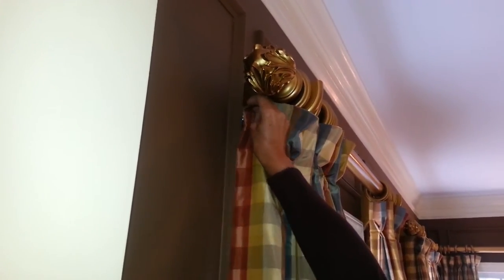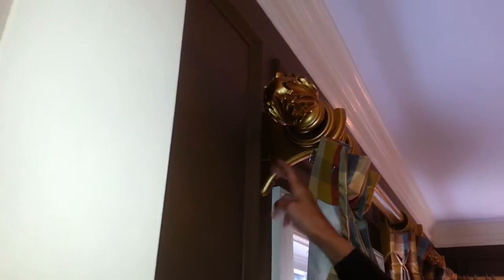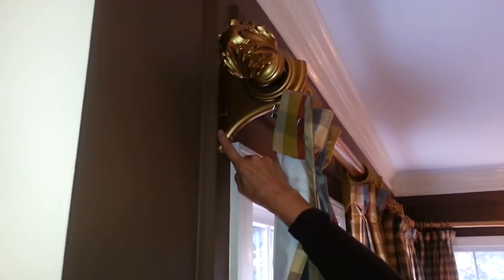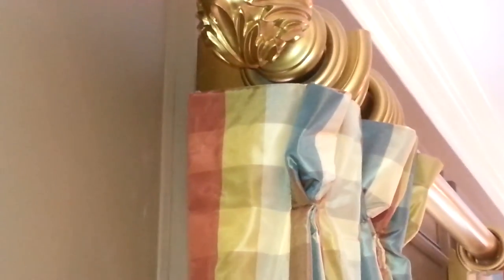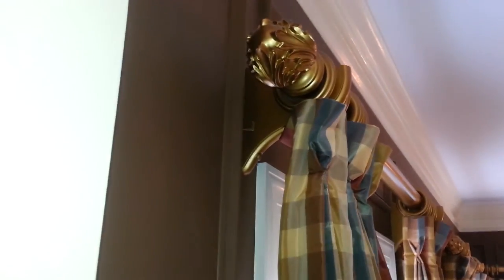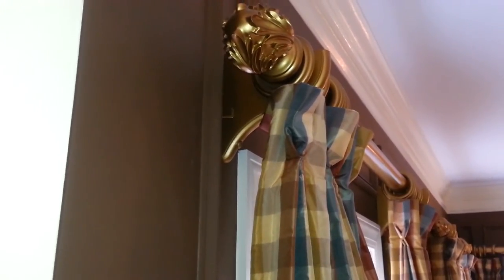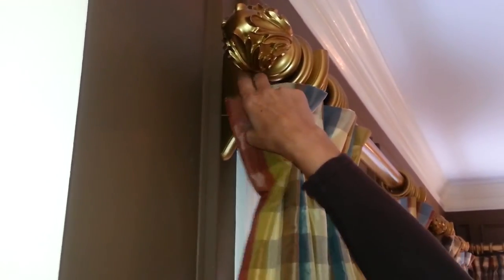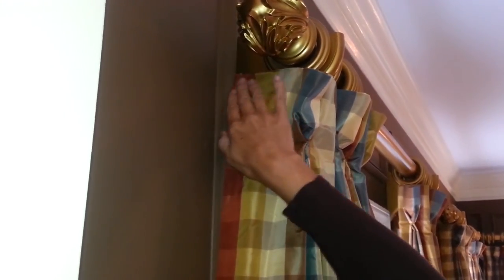What is a Drape - Curtain Return?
When buying Drapes or Curtains, it is important to know what a drapery return is.  This is an important question when ordering custom drapes.  You want your custom curtains done right, make sure you include a 4" drapery return.